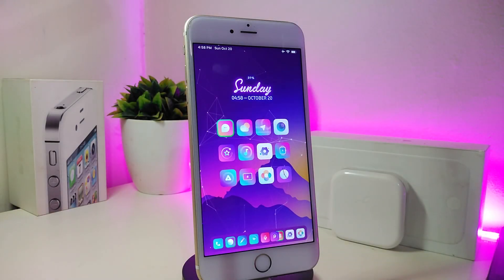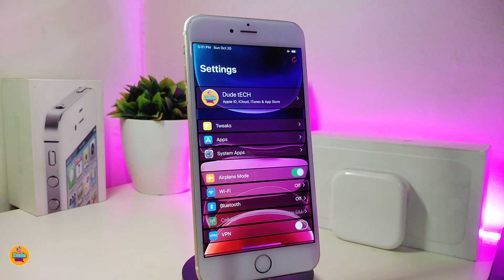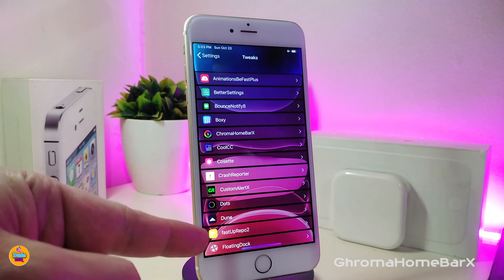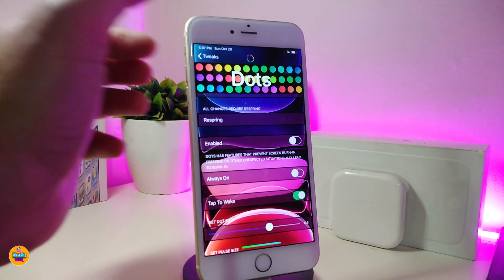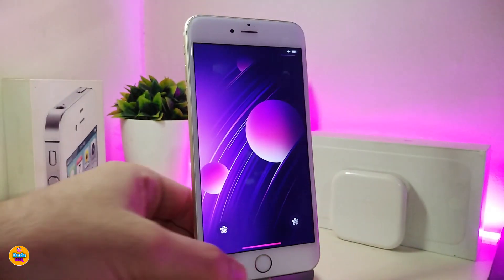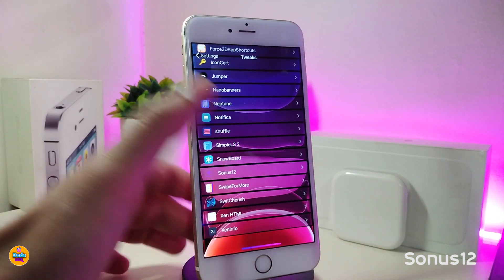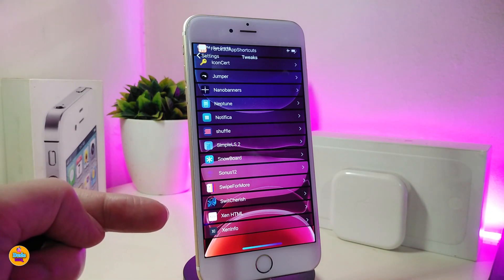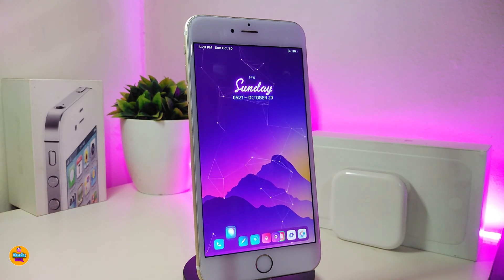TOP 20+ Best IOS 12 / 12.4 TWEAKS ON MY IPHONE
Tweaks List:
AnimationsBeFastPlus   Repo.packix.com/
BetterSettings                  repo.dynastic.co/
Shuffle
BounceNotify8
Boxy3
GhromaHomeBarX
Dune                             skitty.xyz/repo/
CrashReporter             cokepokes.github.io/
CustomAlertX
FastUpRepo2               julioverne.github.io/
FloatingDock
IconCert
Jumper
Neptune
Notifica
SimpleLS2
Sonus12
SwipeForMore

Theme:  Gladient